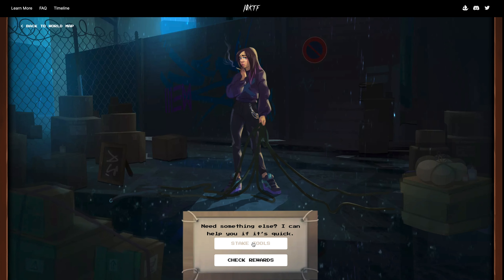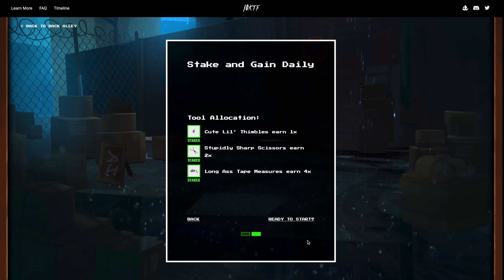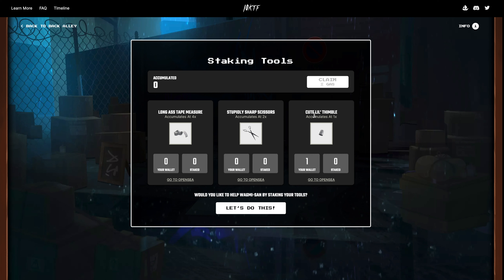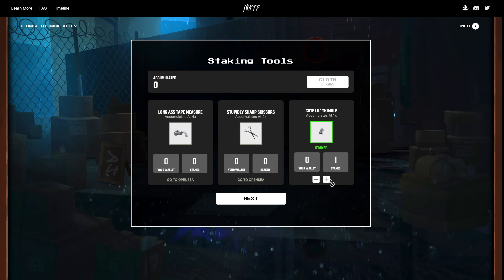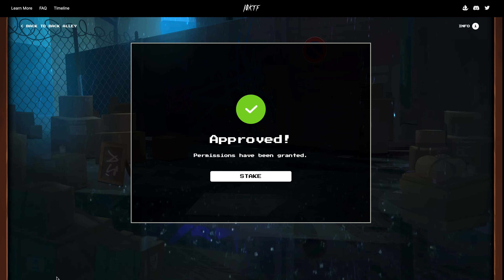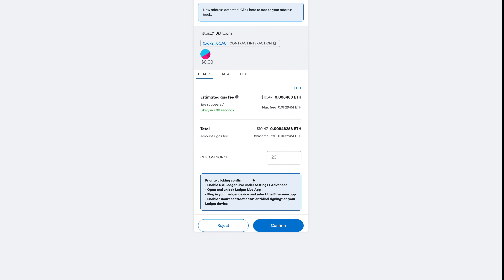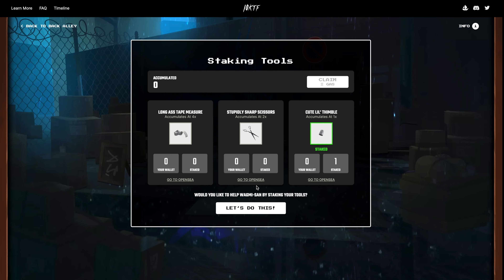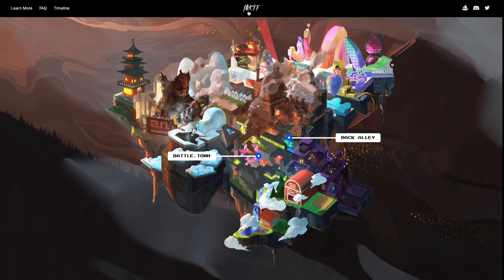10KTF Community Info | Thimble Staking Tutorial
In this video you will be able watch as I stake a CUTE LIL' THIMBLE NFT from the ecosystem. You can find TOOLS and MATERIALS that are apart of the ecosystem on opensea.io at this address . Staking a TOOL allows the owner to accumulate NTD (New Tokyo Dollars) passively while allowing those that don't own TOOL's to use them for crafting. Currently there are only three different tools that exist in the 10KTF ecosystem (we think there will be more). You can learn more about 10KTF and all the that it has to offer on the FAQ section of their - Subscribe from more info on all the subjects that Quantum Collabs covers!